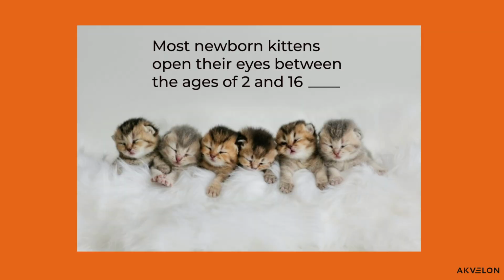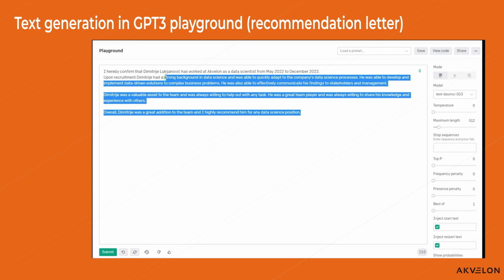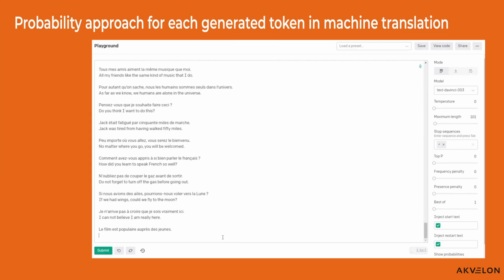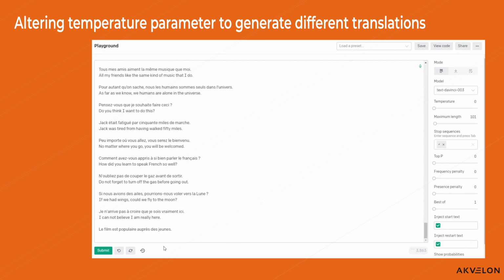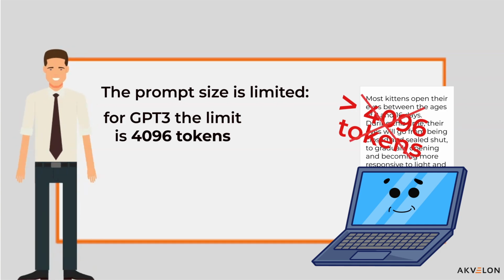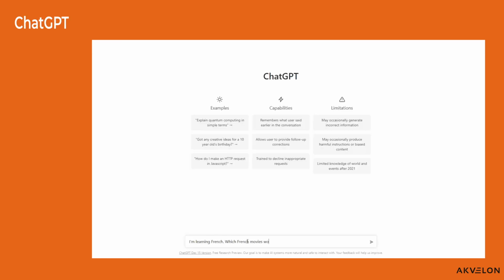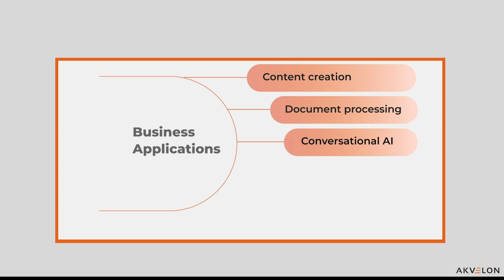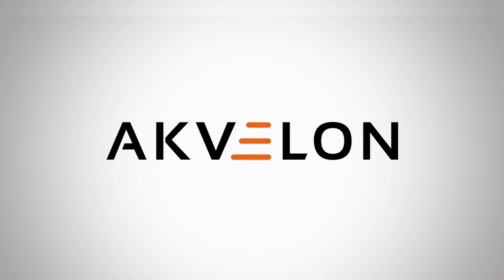A Closer Look at Large Language Models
Large Language Models (LLMs) are quickly taking the tech industry by storm, with many praising it as the closest thing to Artificial General Intelligence that is currently available. Check out the article that this video was based on to take a closer look at LLMs on our Website.

Written by Akvelon Data Scientist Dmitrii Lukianov, this article discusses various LLMs that can be leveraged and several important factors to consider when choosing the right model for your problem. From fundamental principles to fine-tuning custom tasks, his article provides a comprehensive overview of LLMs and how to effectively utilize them.

LLMs like ChatGPT, GPT-3, or LaMDA are transformer-based neural networks with billions of parameters that can perform tasks with human-like accuracy. LLMs have vast potential applications, from generating recommendation letters to crafting music. They are a useful tool for anyone in the field of natural language processing and understanding how to use them provides a significant advantage in this rapidly evolving field.

While AI and machine learning have been an important part of Akvelon’s R&D for years, our team of highly-skilled software engineers has deep expertise in the field of large language model development and deployment, with extensive technical knowledge and experience in building and optimizing these models for various business applications.

We can help your business harness the power of these advanced technologies to drive growth and success.